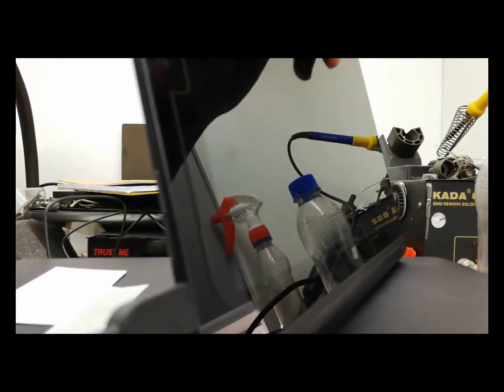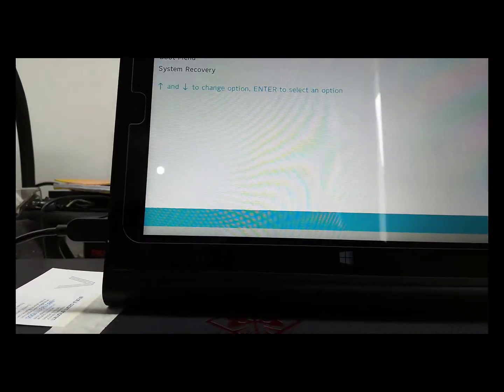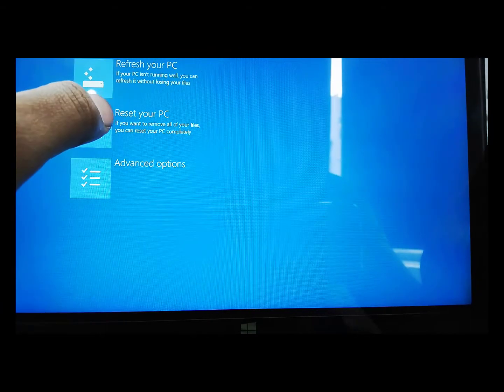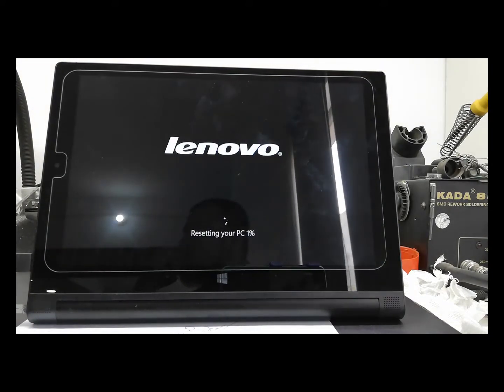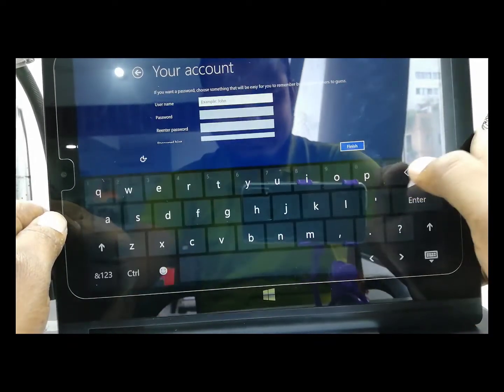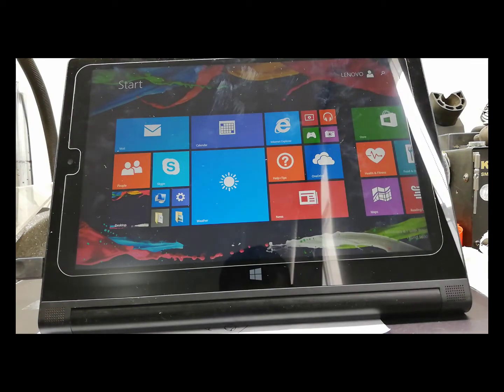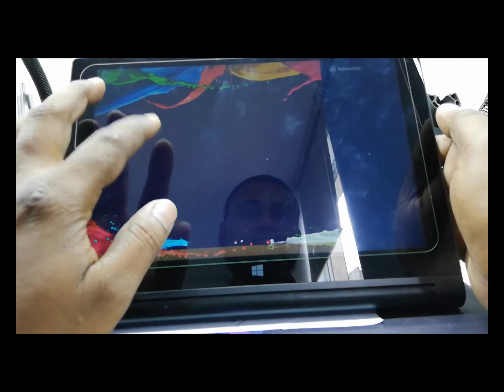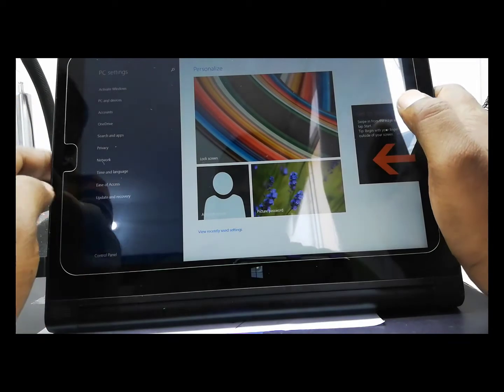Lenovo Yoga TAB 2 windows Recovery 100% Work by # Nasir Tech #